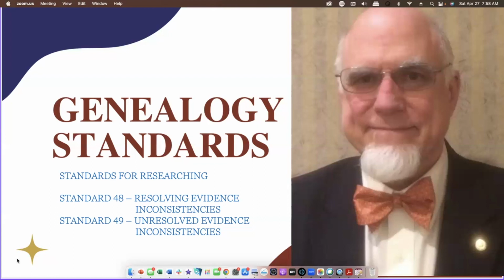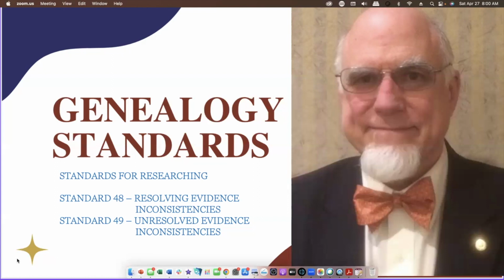Genealogy Standards for Reasoning From Evidence Standards 48 and 49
The sixth in a series of discussions on Genealogy Standards relating to Reasoning from Evidence which deals with resolving evidence inconsistencies and unresolved evidence inconsistencies.

LINKS ➡️ Want to learn more about the Genealogical Proof Standard?

The videos:

➡️ Genealogical Proof Standard Part 1, The Plan - https:/youtu.be/TytTVU1dzk0

➡️ Element 1 - Exhaustive Search Element 2 - Fundamentals of Citation, Part I More

➡️ Element 2 -Fundamentals of Citation, Part II - https:/youtu.be/pvr1z7Mchxw

➡️ Genealogy Standards, Second Edition Revised –

Craig R. Scott, CG, FUGA., the Just Genealogy host, is the President and CEO of Heritage Books, Inc.

As a Legacy webinar speaker your host, with 22 videos currently available, earns from qualifying purchases that contribute to making this channel possible. Please use this link to access the Legacy